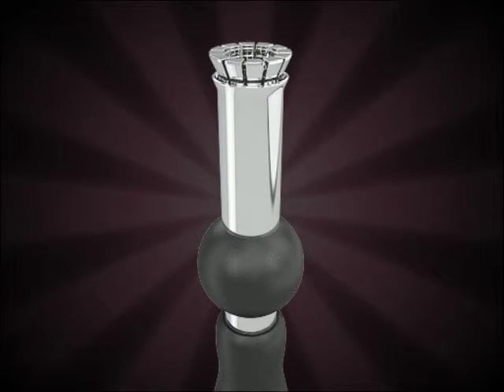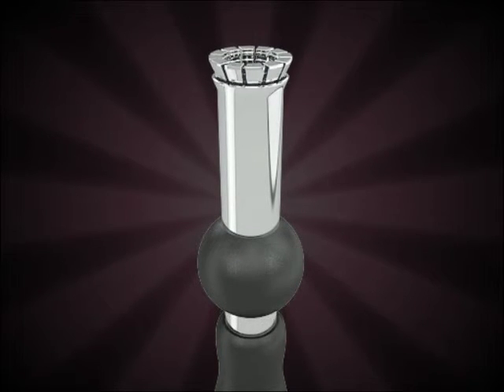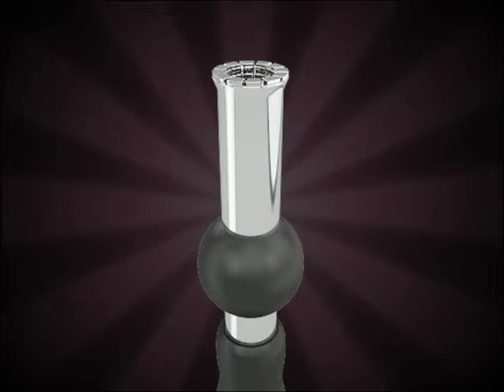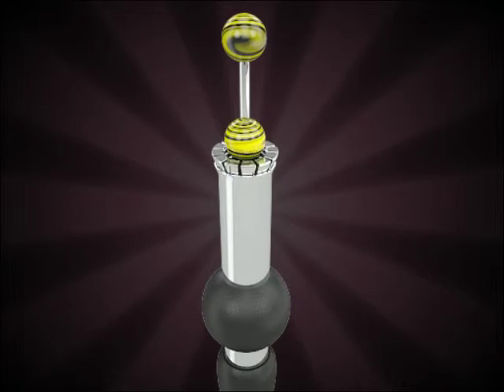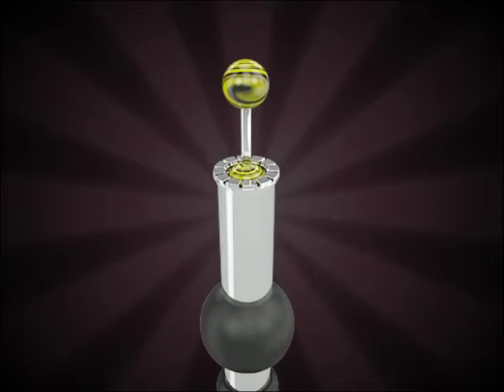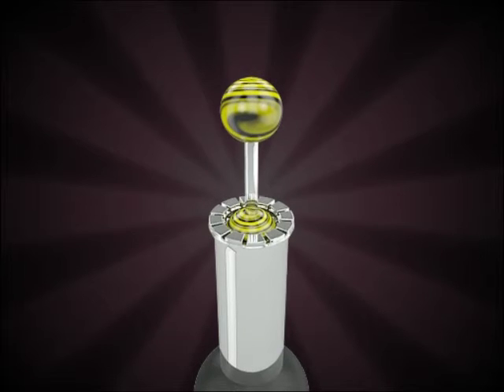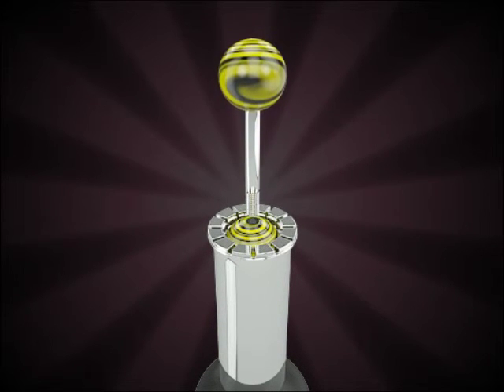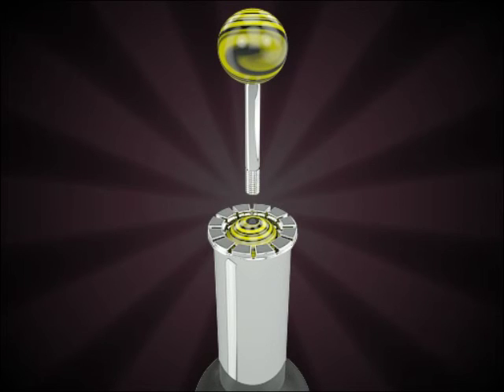Elisha Hansen | Body Jewelry Tool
The Body Jewelry Tool is designed to aid in the application and removal of body piercing retainers. Patent #8,579,270.